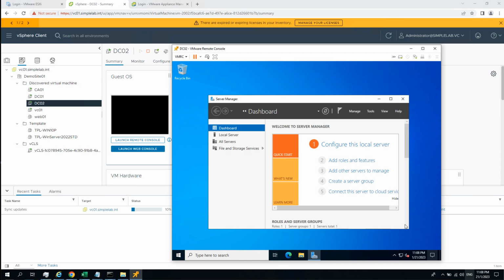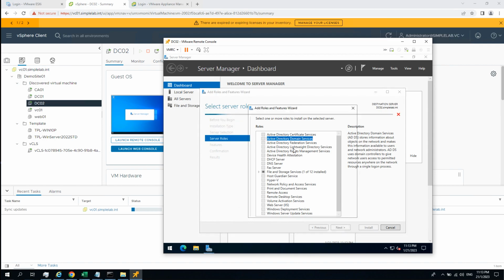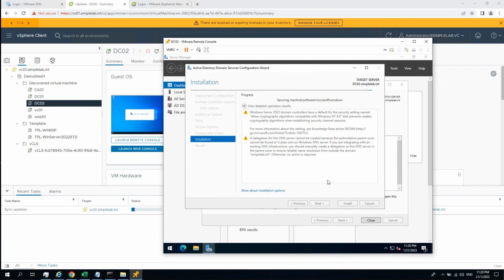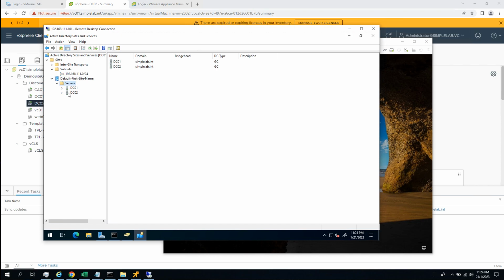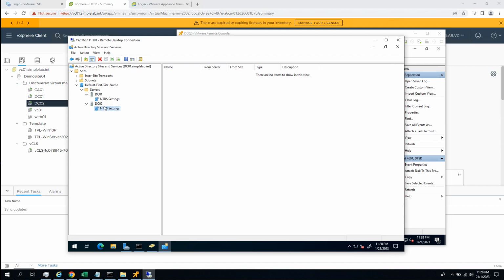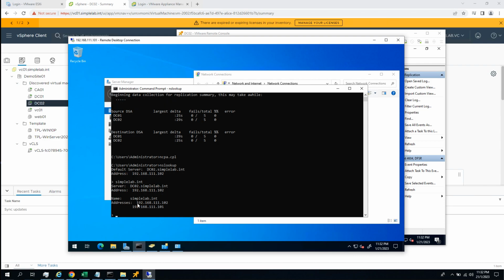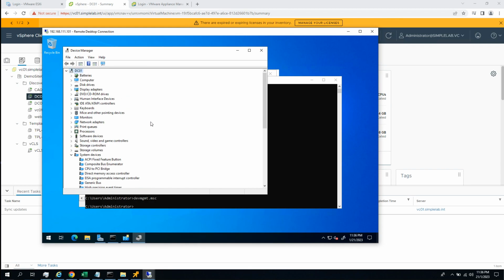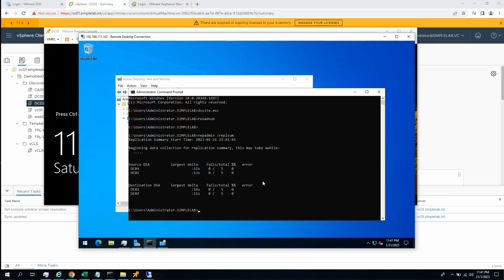Build your first lab - 07 Promote additional domain controller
Promote additional domain controller to domain
Check domain controller replication
Disable safeguard